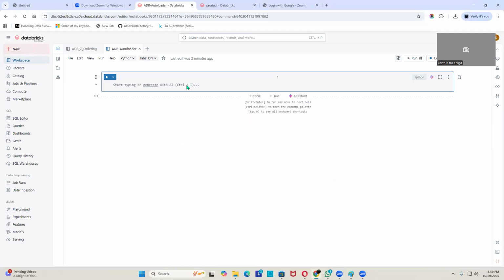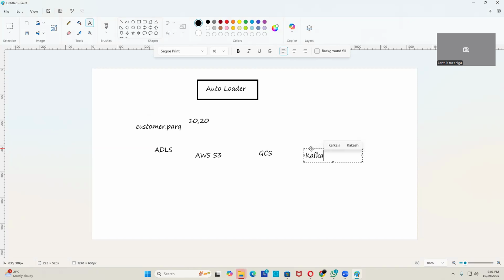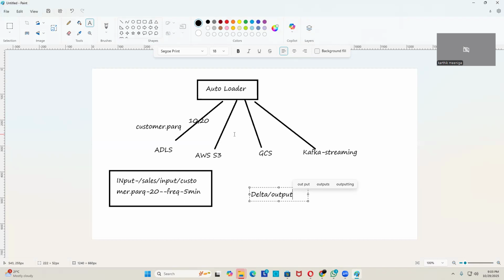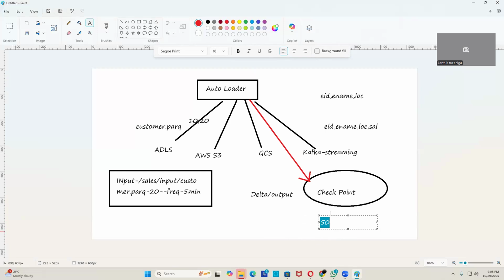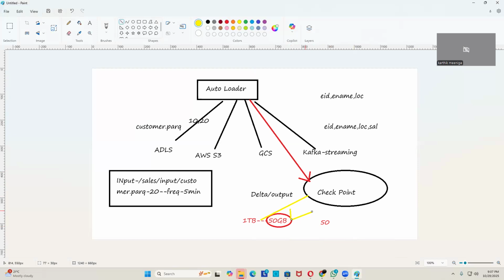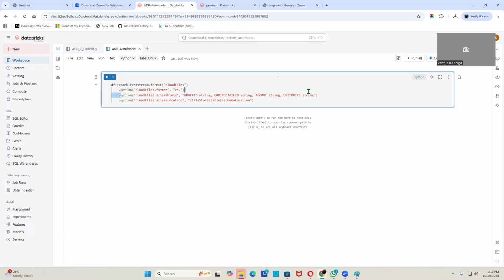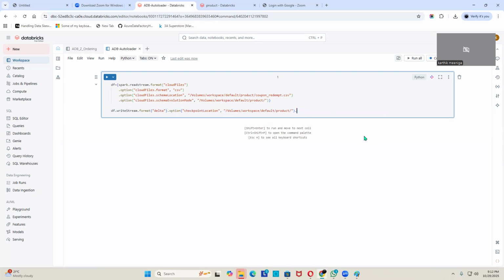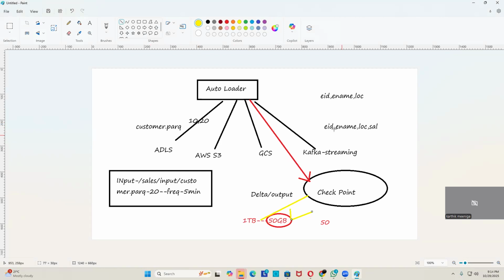Azure ||Databricks ||Autoloader || Interview